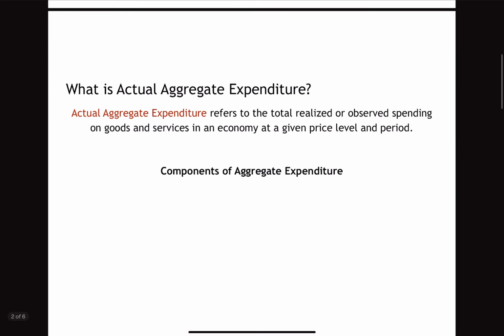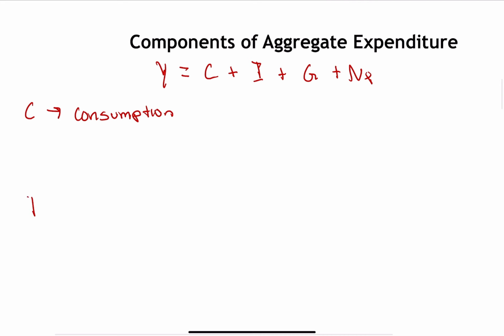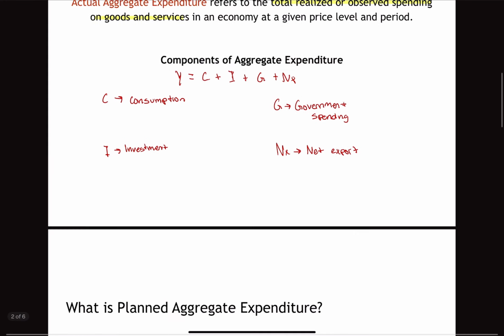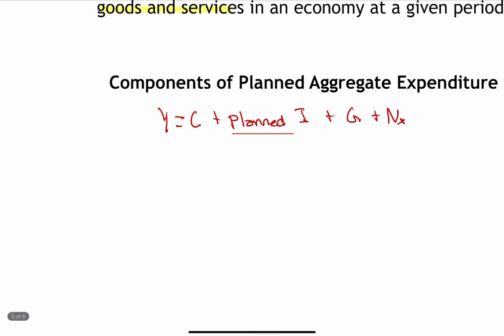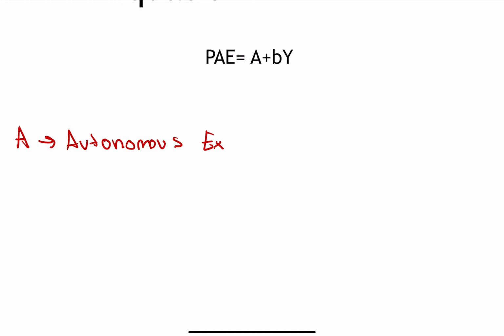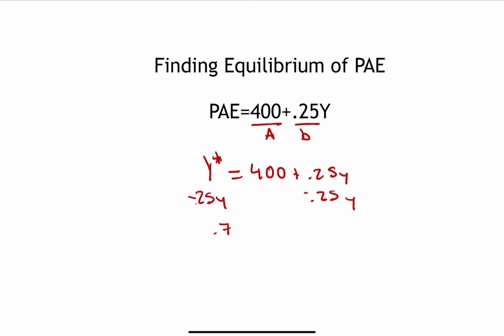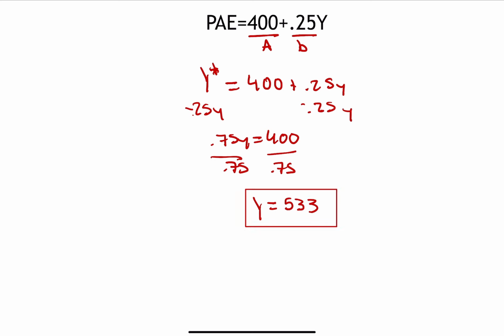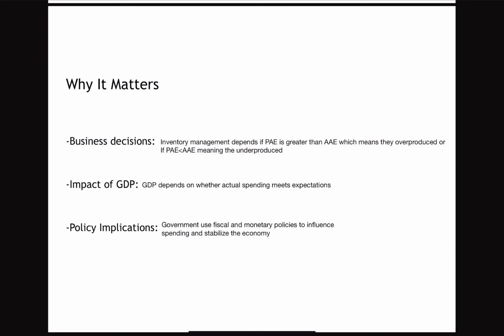Actual vs Planned Aggregate Expenditure